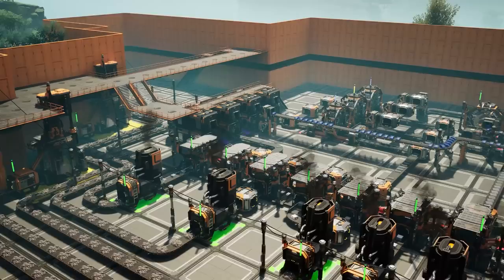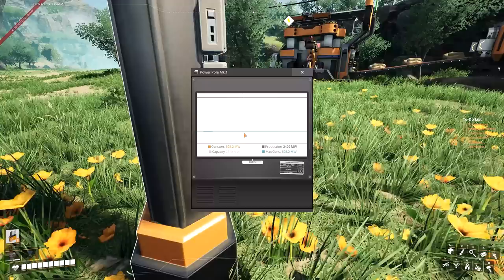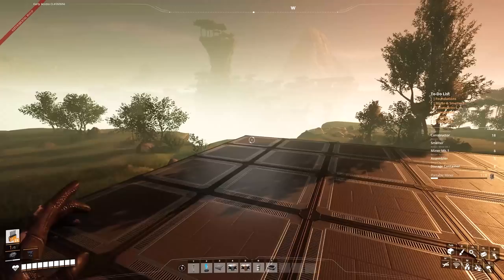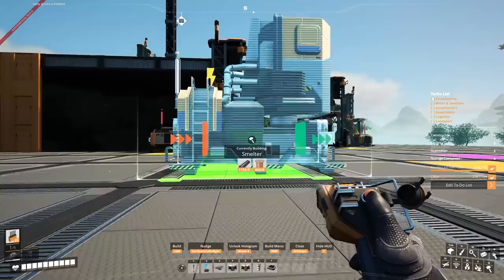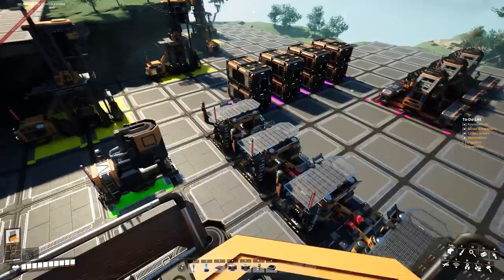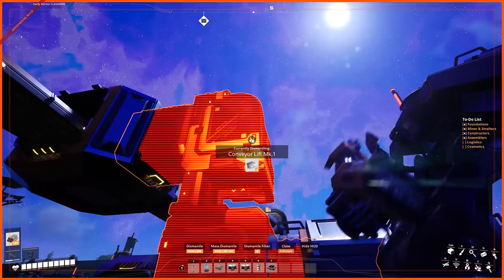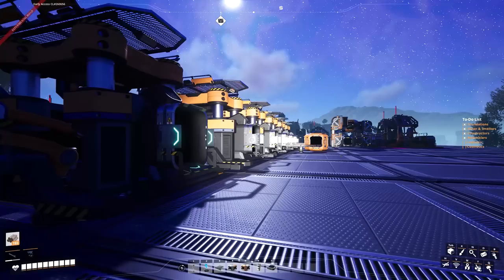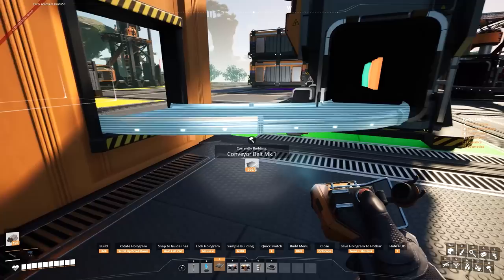HOW TO: MODULAR FRAMES! - SATISFACTORY Update 8 - Let's Play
This build is a simple starter setup for Modular Frames in Grassy Fields, perfect for any up and coming pioneer!

00:00:00 - Intro
00:00:45 - Power Generator Recap
00:07:20 - Planning Phase
00:09:00 - Location
00:09:40 - Initial Alignment
00:13:00 - Foundations
00:16:54 - Placing Machines
00:26:16 - Logistics
00:54:23 - Powering On
01:01:20 - Milestones